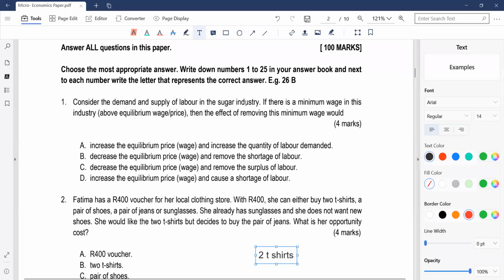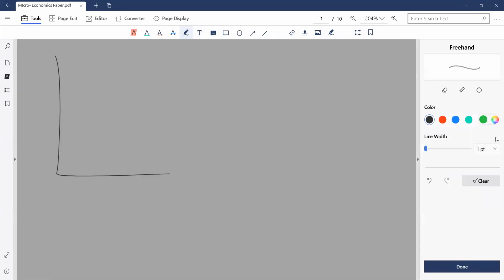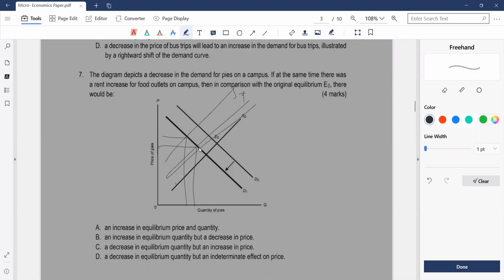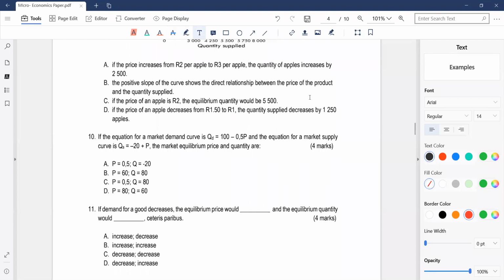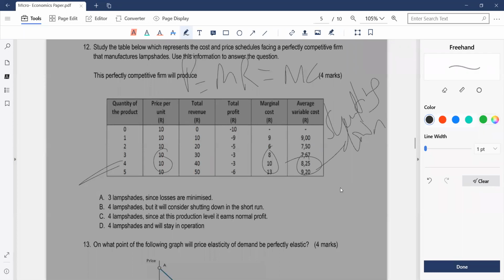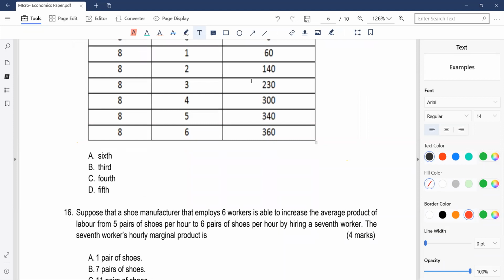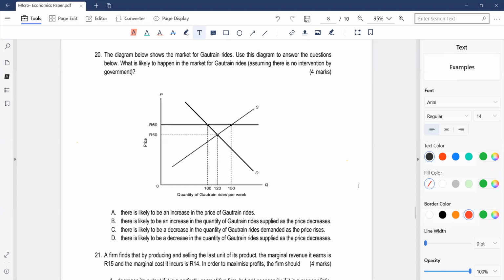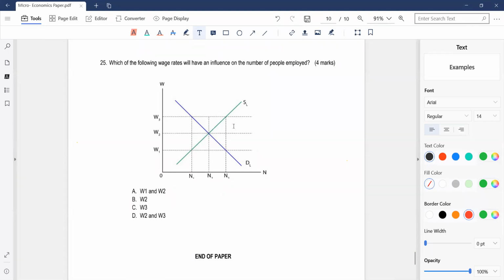Dec 2020 Revision